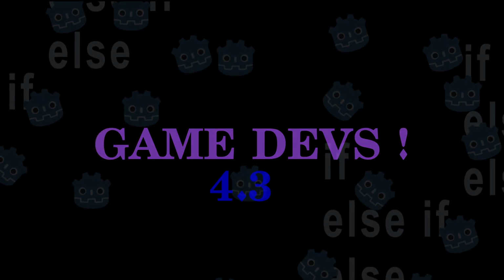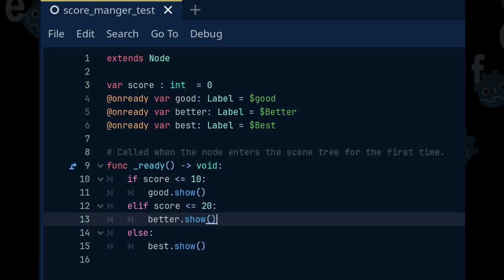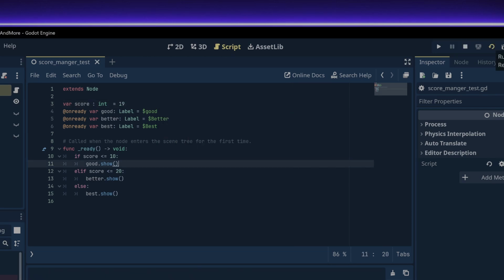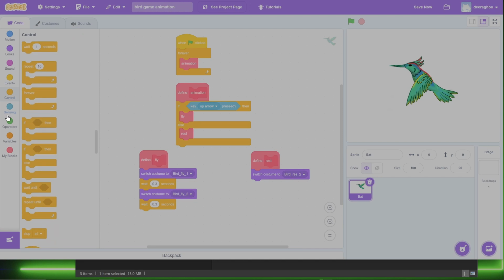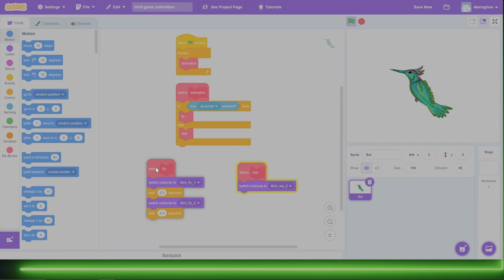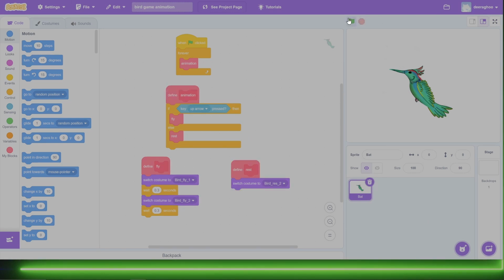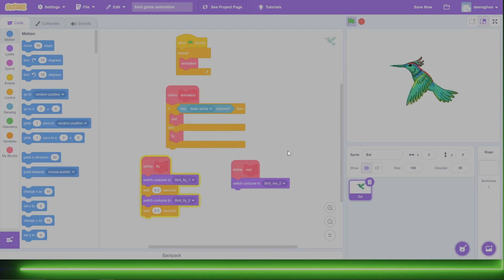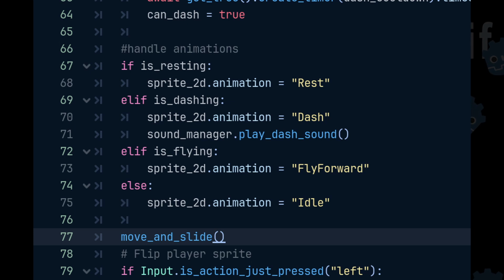How to Conditionals in Godot 4.3 - If Elif and Else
Watch how I use Scratch to explain conditionals in Godot. Do you use them? Let's chat!

Time Stamps
0:00 intro
1:35 Scratch
4:30 animations